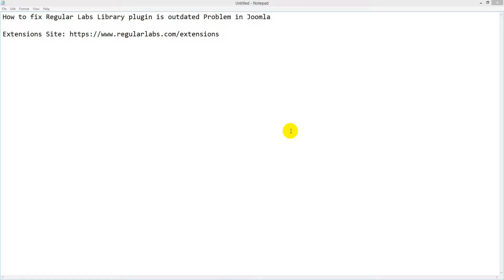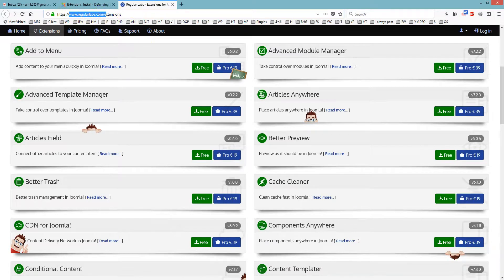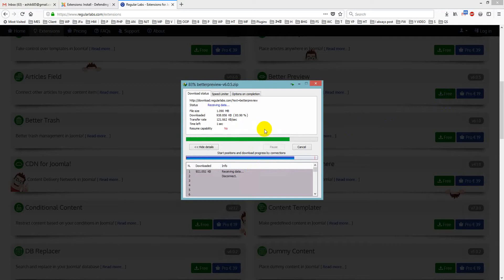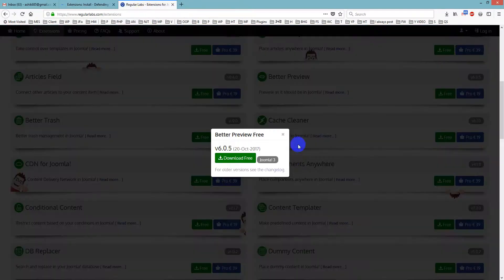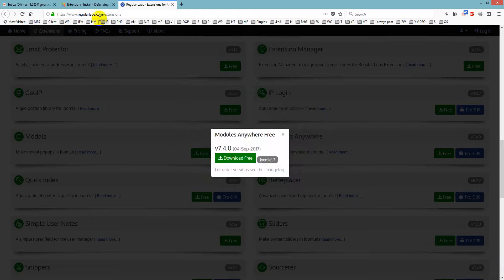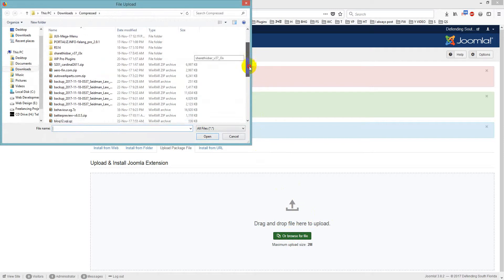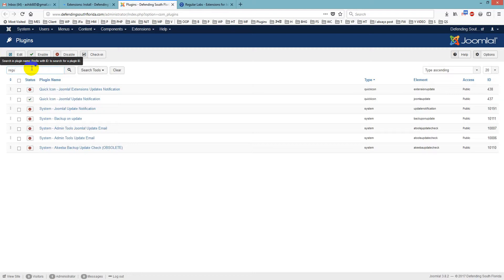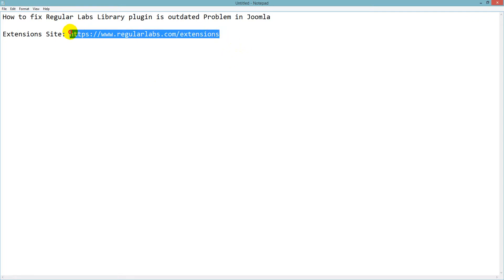How to fix Regular Labs Library plugin is outdated Problem in Joomla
Note : Just reinstall outdated plugin as I have showed in video and it will work fine again..